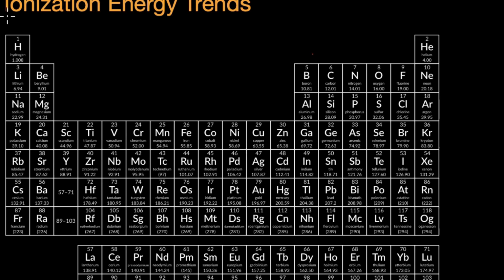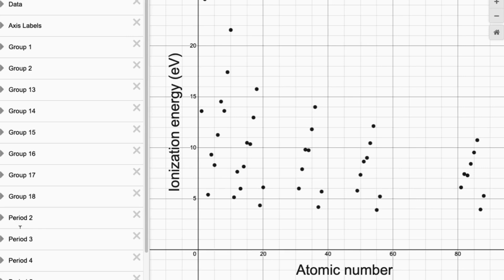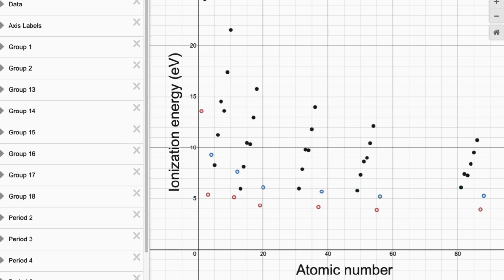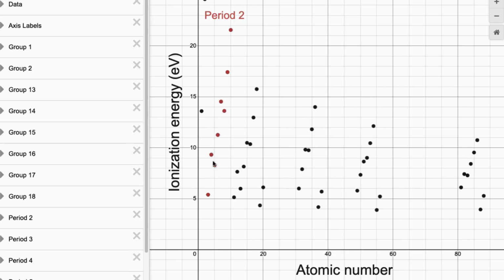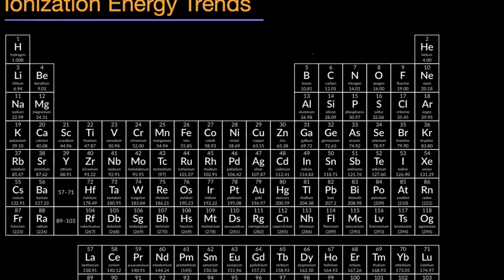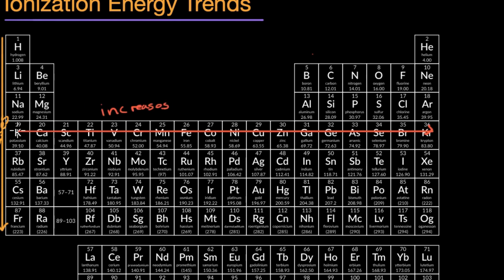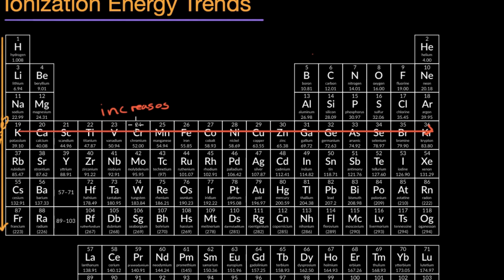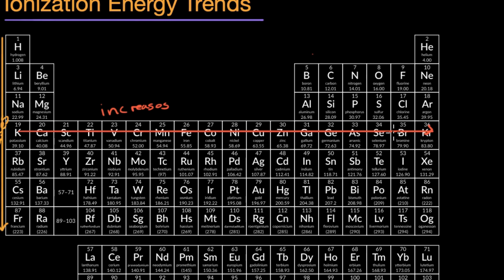Ionization energy trends